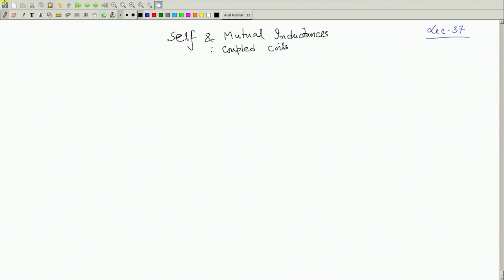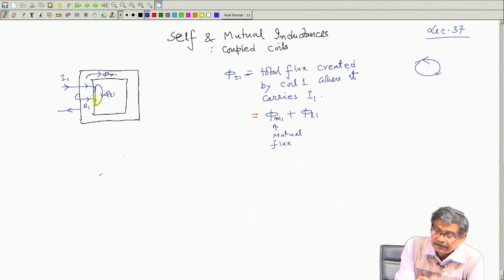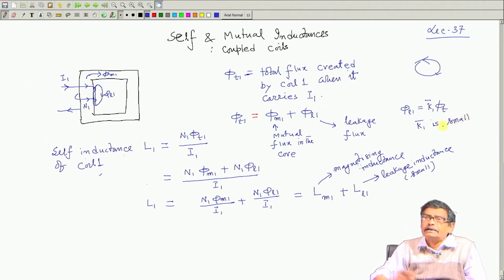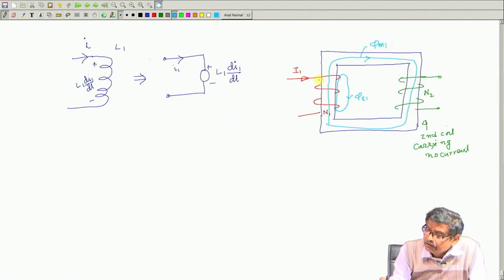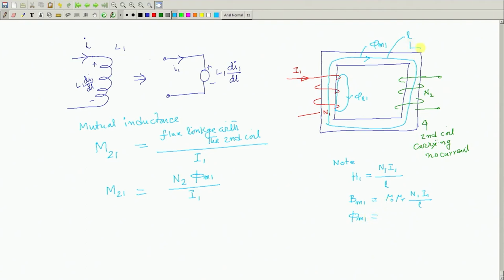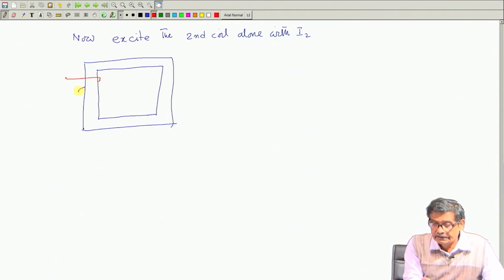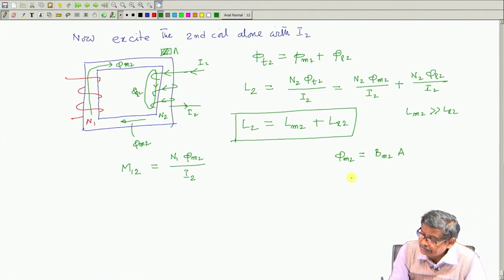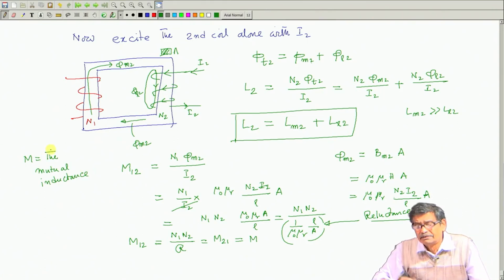Numerical Example when Excitation is Impulse